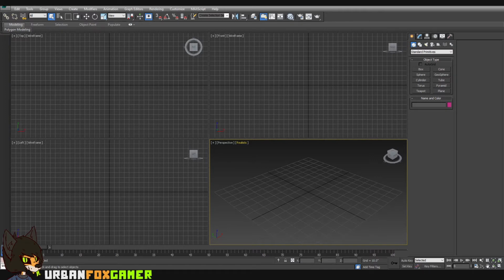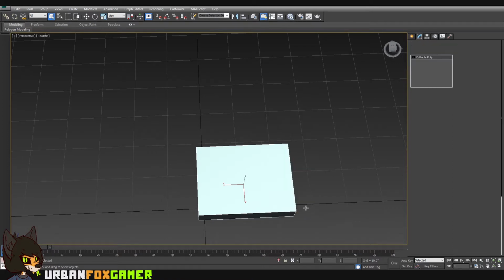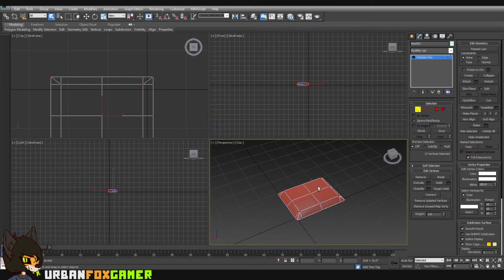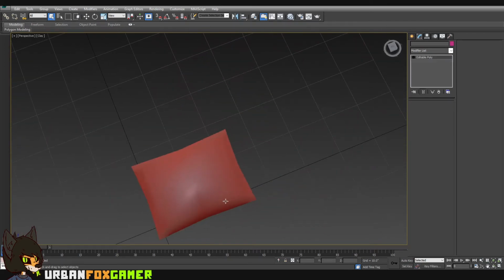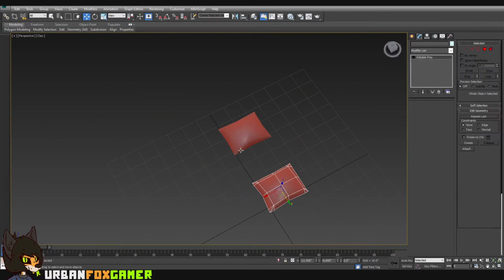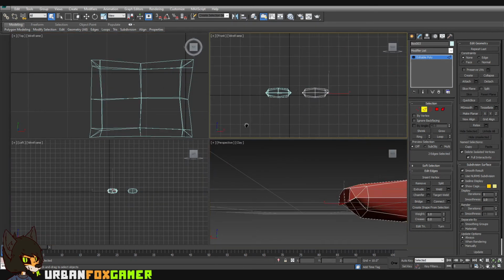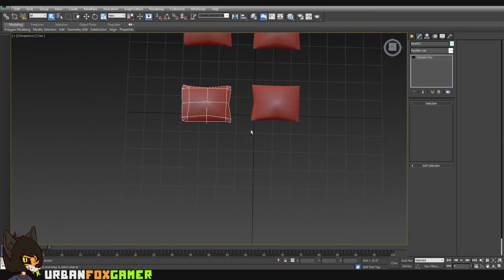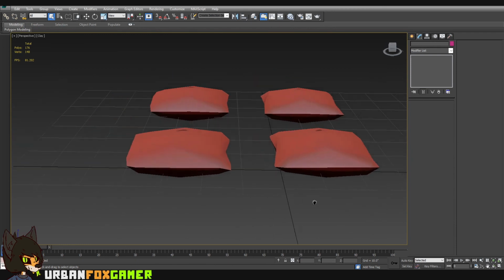how to make a pillow in 3ds max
my way of making a low poly game ready pillow for your game or art. simple and quick way to make this feather filled bag for your bed.
blender version will come out soon.